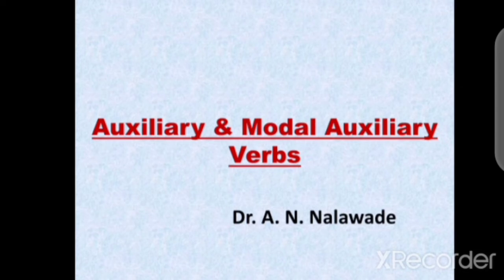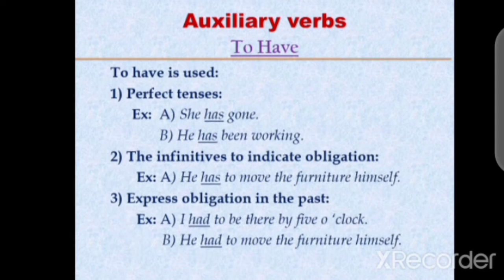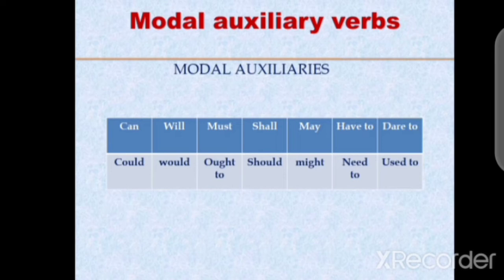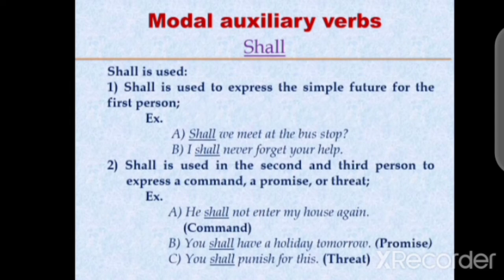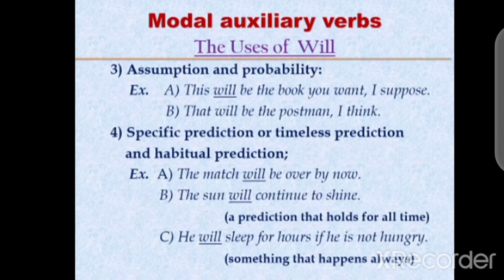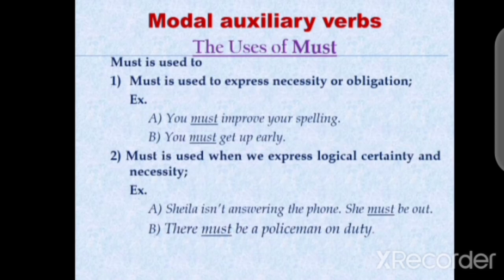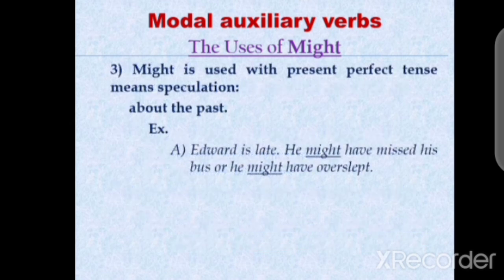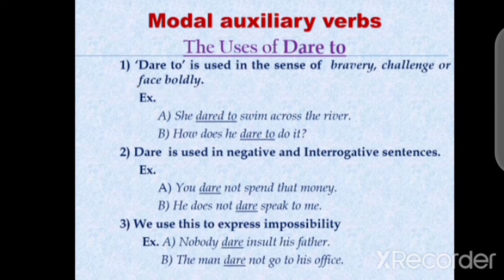Auxiliary and Modal Auxiliary Verbs